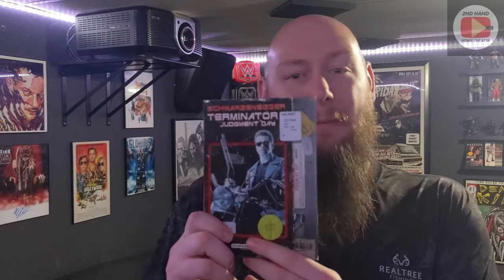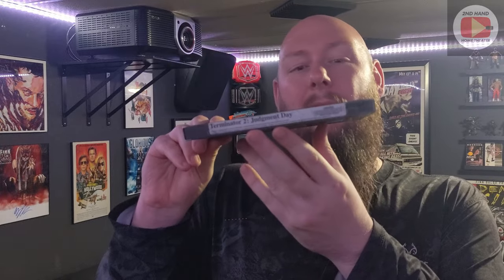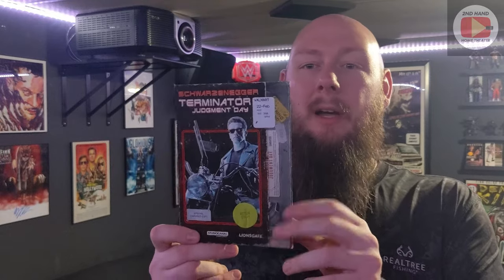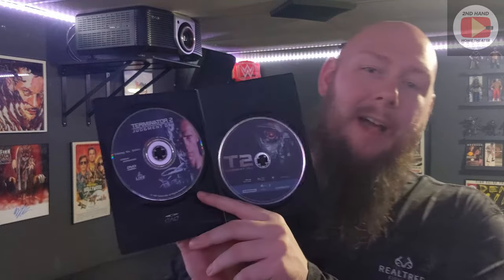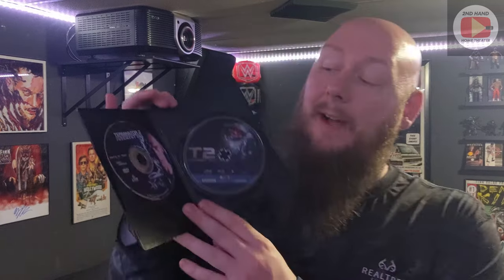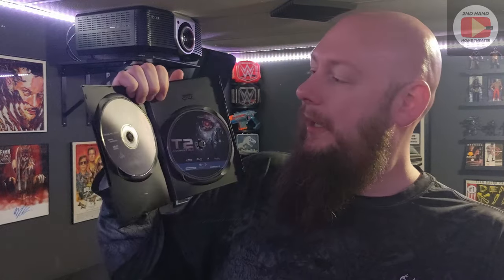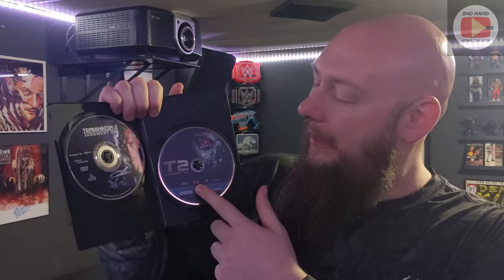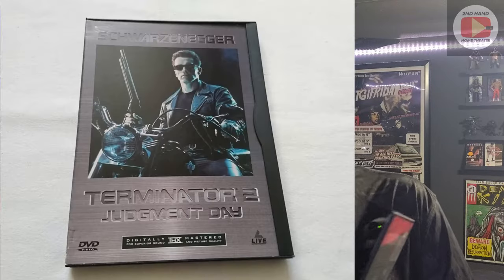Why I Own It: Terminator 2 DVD & Blu-Ray Set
This is the third video in my series called "Why I Own It." In this series of videos, I talk about a single media item and the reason why I own it. My aim is for these videos to be short and to the point. In this third edition, I talk about why I own a DVD & Blu-Ray set of Terminator 2.

Home Theater Equipment:
Projector: Knoll Systems LED 1081
Screen: DIY 110" 1.0 Gain Screen
Front L&R Speakers: DCM Timeframe 600
Center Speaker: Infinity Beta C360
Rear Speakers: JBL Pro 8340a

Thanks.